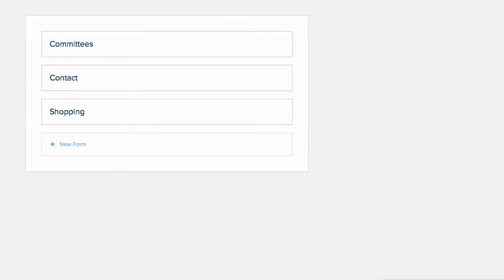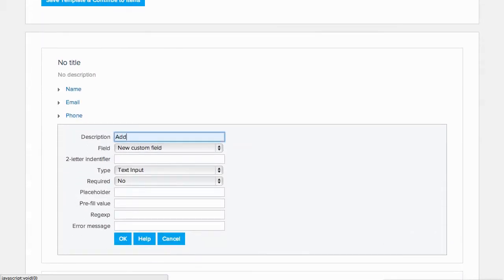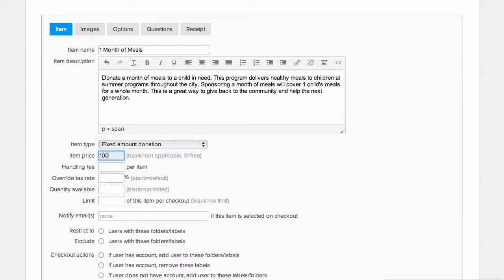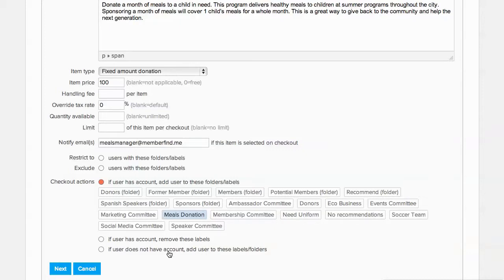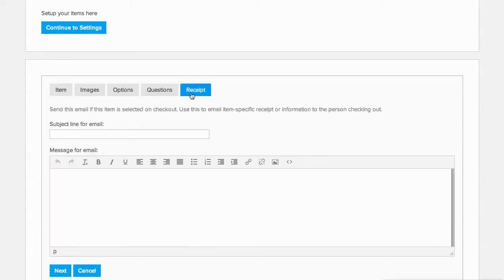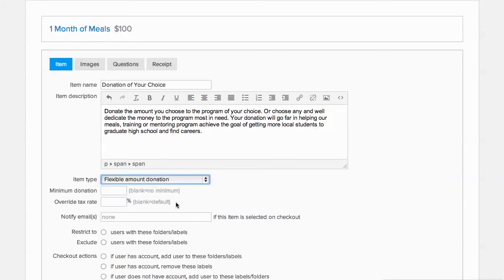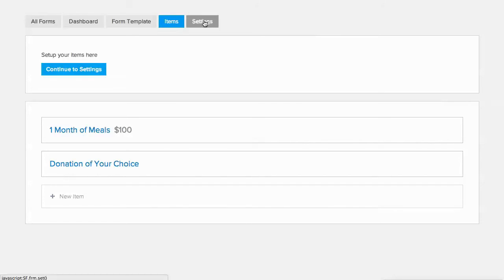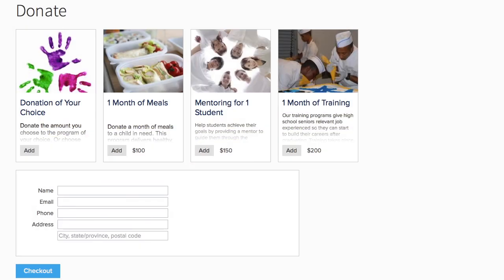Collecting Donation on Your Membership Website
Make it easy for members or website visitors to donate to your organization. The MemberFindMe donation feature will let you collect on page donations, send custom thank you receipts, create profiles for new donors and more...

This video will show you how a Donate page is created. Some of the features you will see for the Donate page are:

+Create fixed price donations or let donors name the donation amount
+Create custom confirmation emails for each type of donation or the entire donation
+Set up notification email(s) to be sent to you by specific doantion or the entire purchase
+Track member member in their profiles
+Accept on page credit card payments

to learn more about membership management, events, directory and website services.